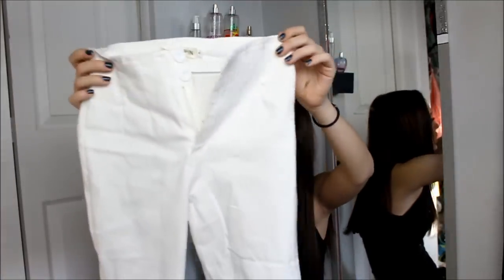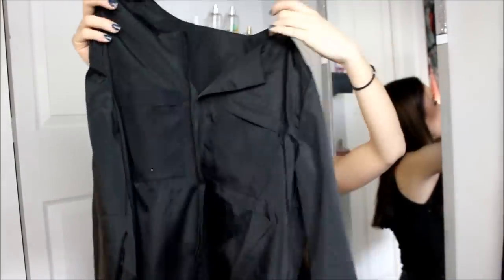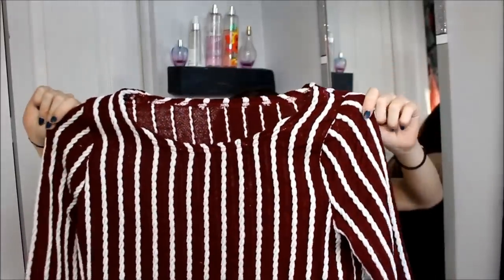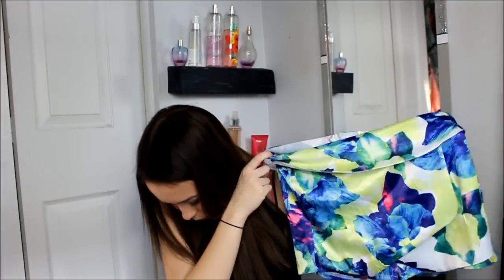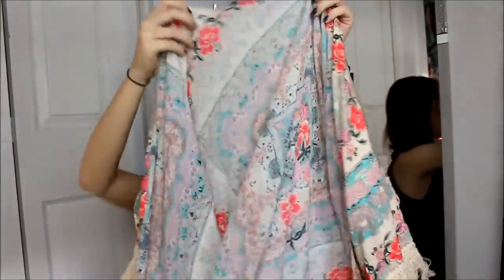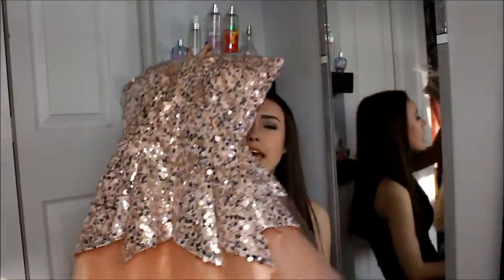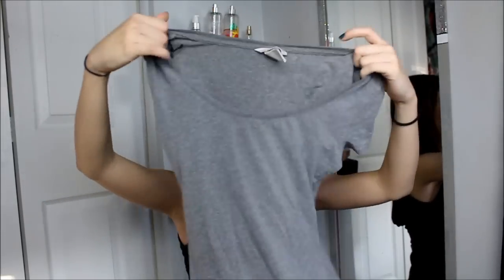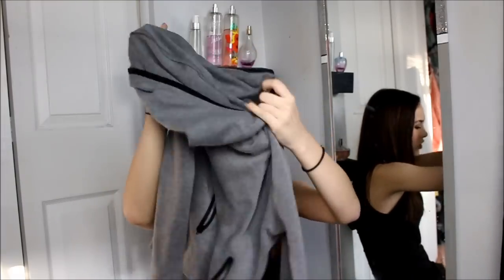Birthday Collective Haul!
LINKS COMING SOON ! HAVE THEM UP TOMORROW AFTERNOON IM JUST REALLY TIRED RN

     A: I'm 16 and a sophomore in high school which is 10th grade

Q: I want to make a YouTube channel but I don't know how.

     Q: I need a tutorial for the holidays and I cant find one..